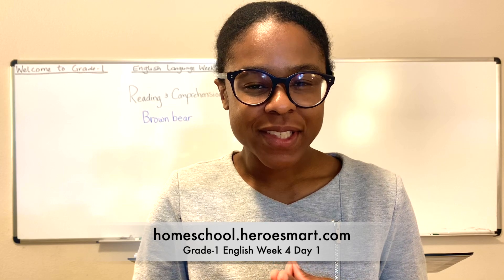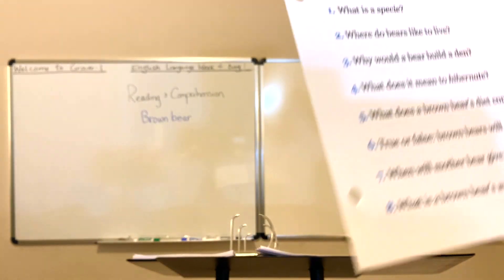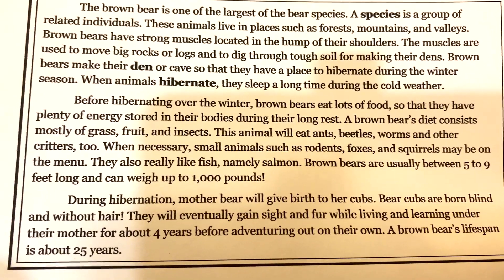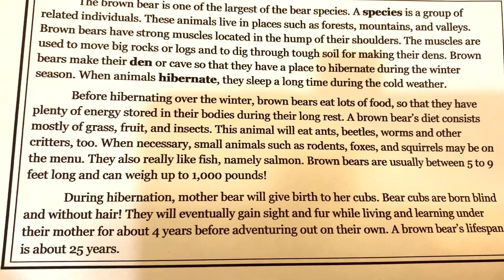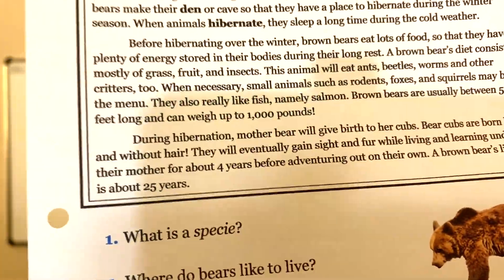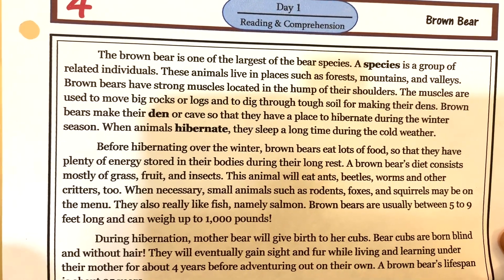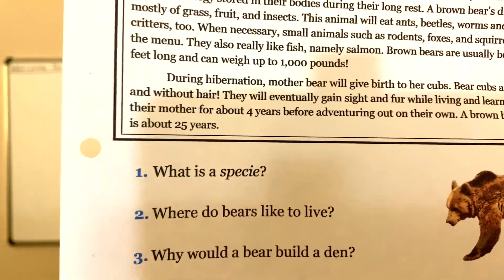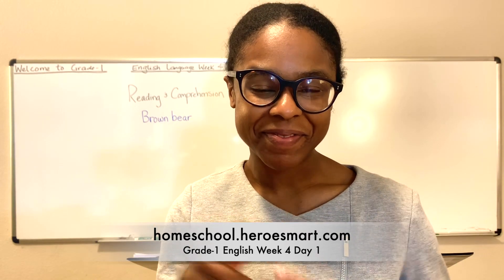Grade-1 English Week 4 Day 1